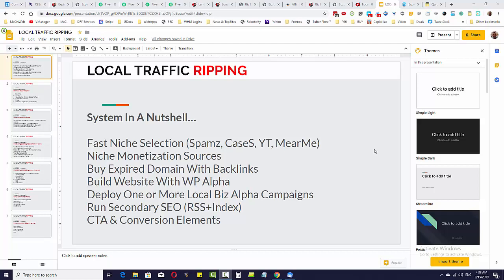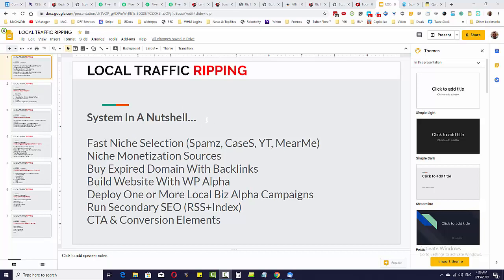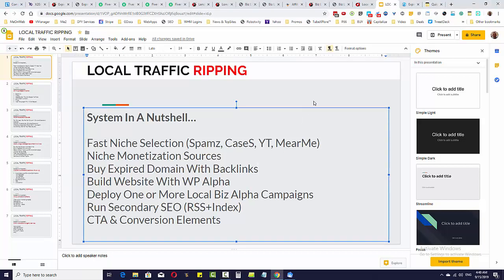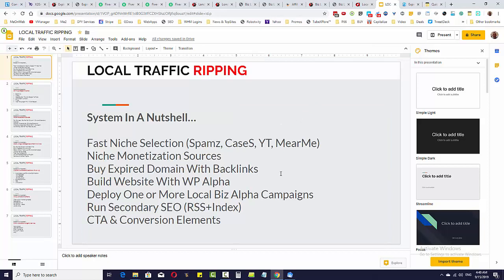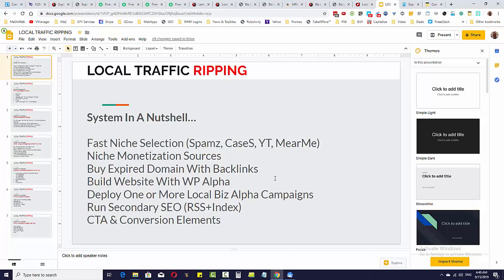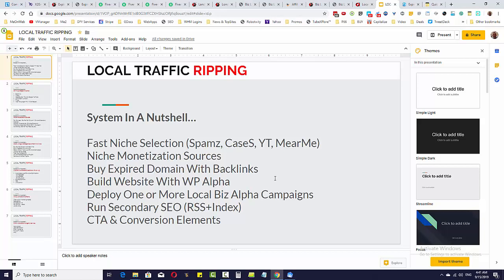Local Traffic Ripping LITE - Overview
Talk soon,
-Tony